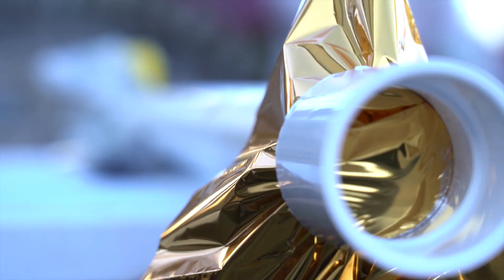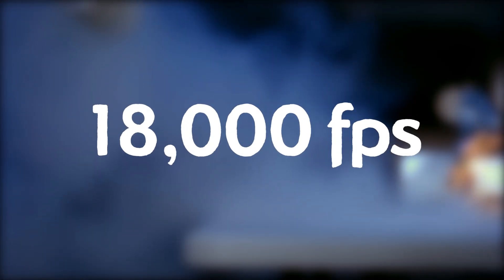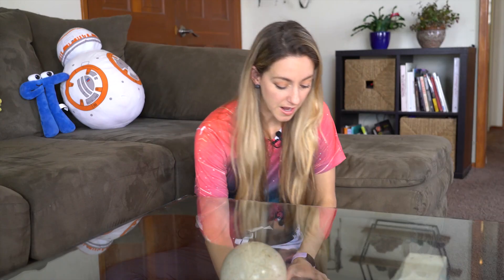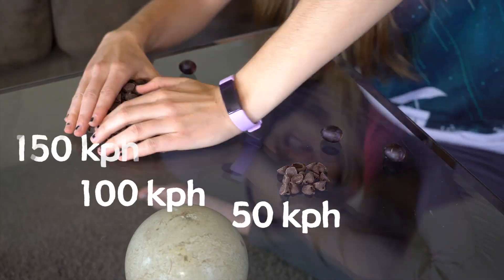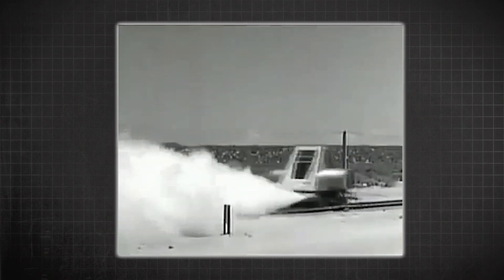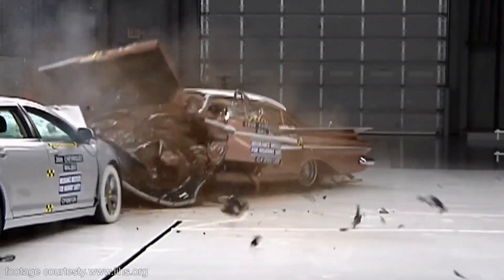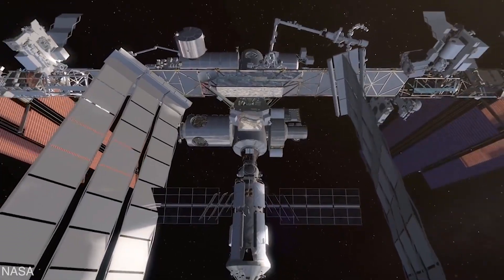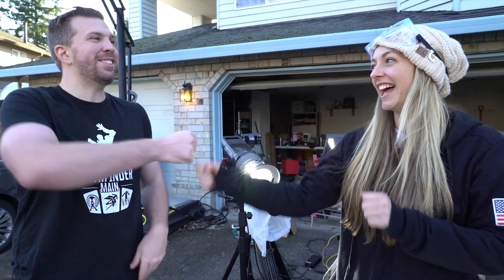Ballistic Ping Pong Ball vs. Tennis Ball at 450km/h!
What happens when you shoot a ballistic ping pong ball going 450kph at a tennis ball?

Many things to my Sally Ride Level Patrons on Patreon Sally Rides: Alejandro Gutierrez, Brian O'Connell, Darkbit, David Cichowski, Edi, Fabrice Eap, Henning Bitsch, Kenneth Hunter, Margaux Lopez, Vikram Bhat, wc993219, Zalster

Resources:
Other Stock Footage and Photos: Pixabay